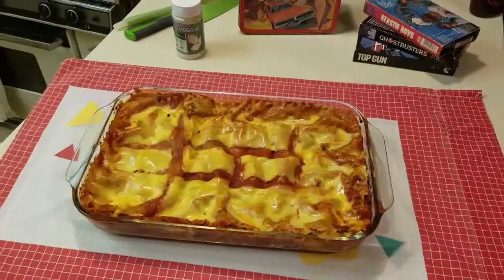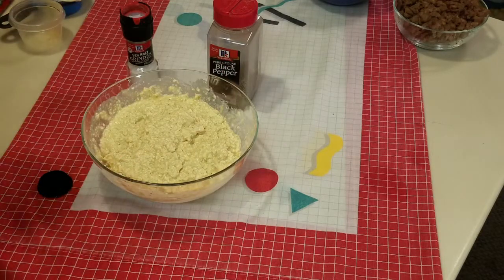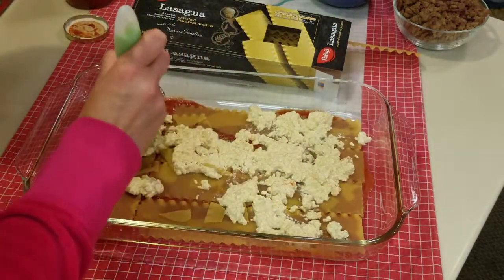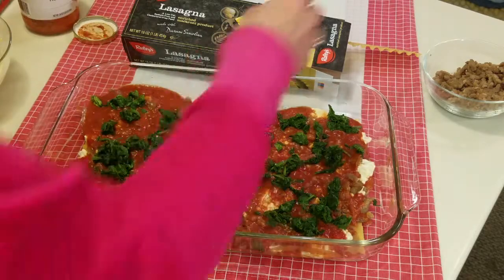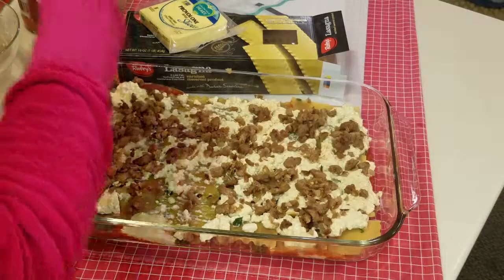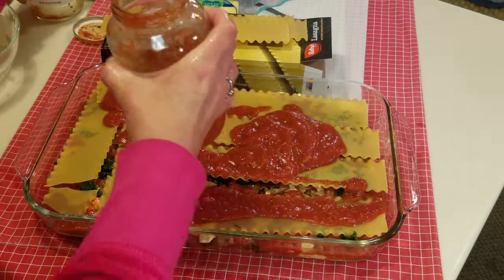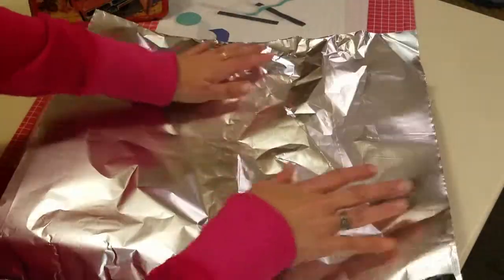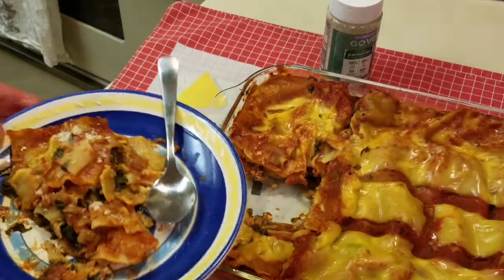Lasagna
Garfield would strongly aprove if you made this vegan lasagna!!!

OMG! Vegan Lasagna
Ingredients
1 whole tube Gimmie Lean ground vegan sausage
1 14oz container firm tofu
1/2 cup vegan mayonnaise
2 Tbs Nutritional Yeast
Salt and pepper to taste
1 package lasagna noodles -do not cook noodles-
2 24oz jars mushroom pasta sauce
10oz frozen chopped spinach
1 package vegan Provolone slices from Follow Your Heart or Chao cheese
Put GoVeggie Parmesan out on the table
Directions
Cook Gimmie Lean vegan ground sausage in patties. When cooled, chop up with a knife or electric chopper. Set aside.
Cook frozen spinach per instructions on package. Place in fridge or freezer to quickly cool to be able to handle. Squeeze out any liquid. Set aside.
Crumble tofu into a bowl. Add vegan mayonnaise, Nutritional Yeast, salt and pepper. Mix until combined. Taste to see if needs more salt. Set aside.
Add a splash of sauce in bottom of casserole dish. Add noodles, sauce (add a bit of water to the empty jars to get the sauce out and add a bit of water for the noodles), sausage crumbles, ricotta, and REPEAT. Make sure last layer is noodles with a layer of sauce and sausage crumbles.
Spray a sheet of tin foil and cover the lasagne. Put dish on a cookie tray (in case it bubbles over). Place in middle of oven and cook for 45 minutes. Uncover, sprinkle on cheese slices and cook for additional 15 minutes. Pull out of oven and let sit for 15 minutes before cutting.
Serve with GoVeggie Parmesan.